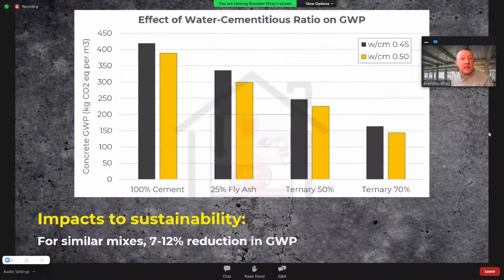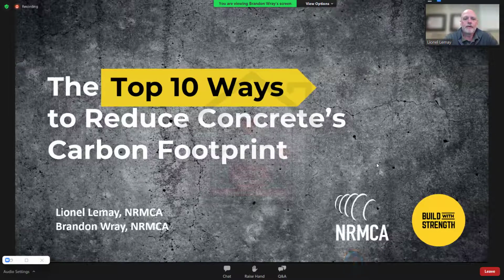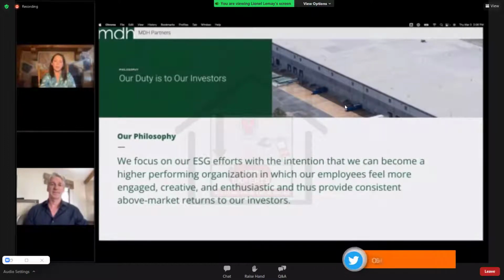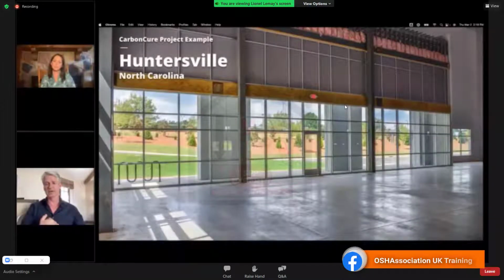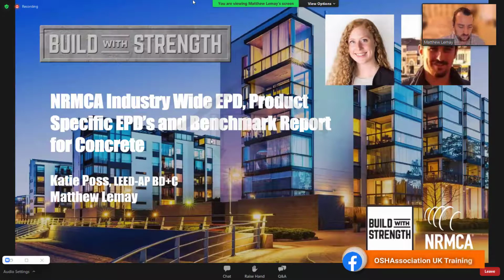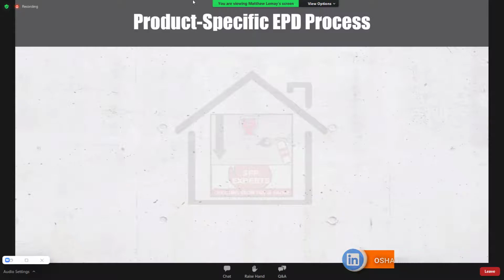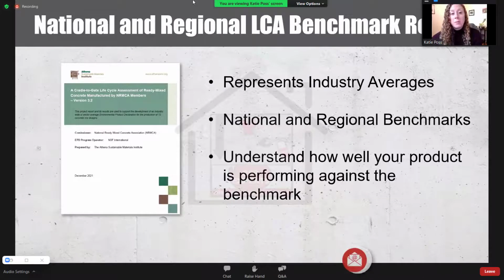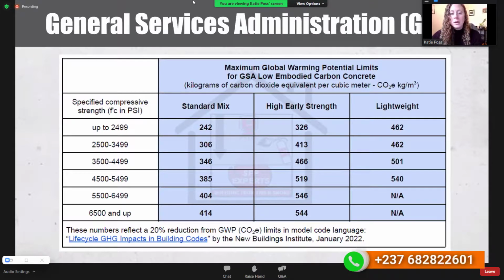Concrete Innovations Session 1- WAYS TO REDUCE CARBON FOOT PRINTS - SUSTAINABILITY By NRMCA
Top 10 Ways to Reduce Concrete's Carbon Footprint:
This presentation will analyze the top ten strategies to take advantage of concrete’s benefits while ensuring the lowest possible carbon footprint. 45 minutes.

Product Spotlight:
An Owner’s Perspective: How to be Sustainable without Sacrificing Profit: This presentation will cover how the landscape of leadership is evolving to think beyond the traditional concept of return on investment, why ESG initiatives are a key characteristic of exceptional companies, how producers can maximize ROI with CarbonCure and other green building technologies, how purpose-driven leadership can define a company’s brand and legacy. Presented by CarbonCure. 30 minutes.

NRMCA Industry Wide Environmental Product Declaration:
This presentation will provide guidance on how to use NRMCA's Industry Wide EPD and Benchmark Report. 45 minutes.

Sustainable concerete materials,
ways to reduce carbon foot prints,
concrete carbon footprints,
reducing carbon footprints,
carbon footprints for construction,
carbon footprints,
concrete industry carbon footprints,
uae concrete,
cobiax concrete reduction,
green construction practices,
reducing carbon footprints,
ecofriendly construction,
methods of reducing carbon footprints,
environment friendly construction,
green buildings,
green building award,
construction industry,
big5 exhibition,
concrete industry,